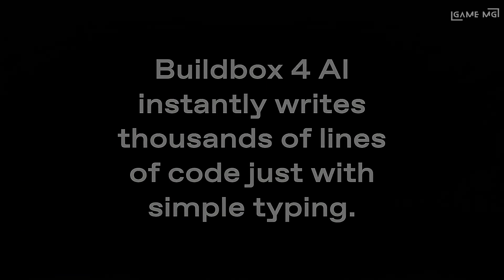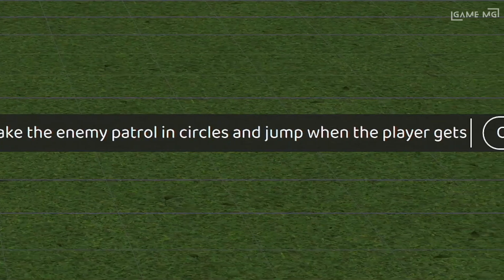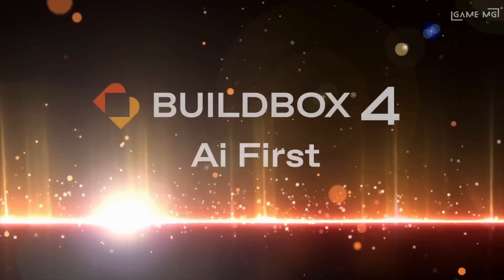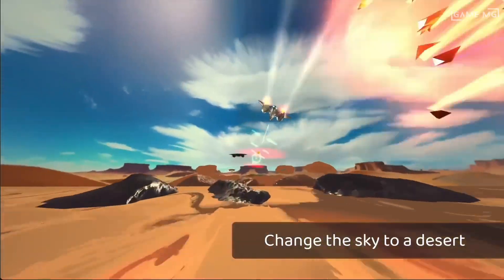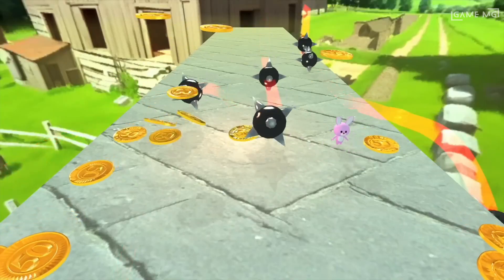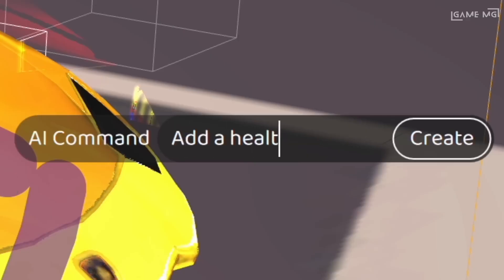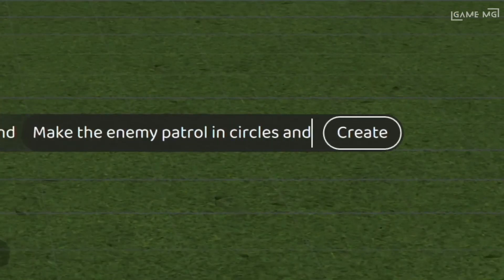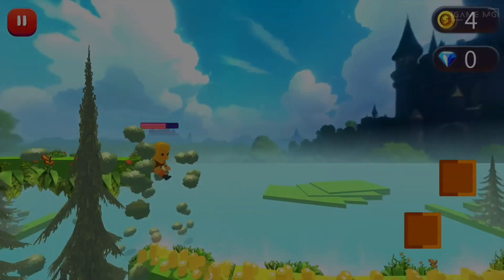Making Games Made Easy with Buildbox 4! | Artificial Intelligence Powered Game Engine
Hello friends! In this video, we introduce the new AI-powered Buildbox 4 game engine. With Buildbox 4, you'll be able to create stunning and immersive games in minutes, regardless of your experience level. Thanks to AI, game assets can be created, scenes can be edited, and games can be designed with commands entered at the command line. Buildbox 4 is available for the Windows operating system, and we're sharing information about pricing plans and details about a future Mac version. Have a great day!